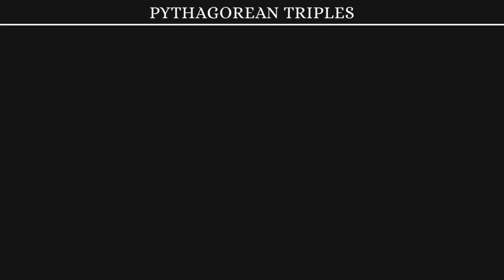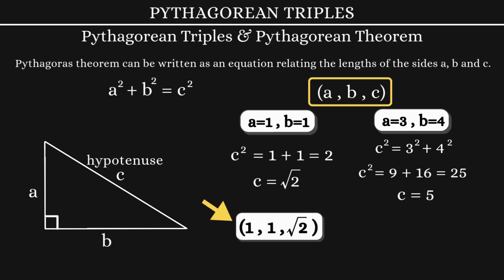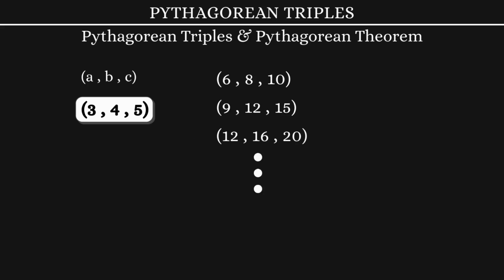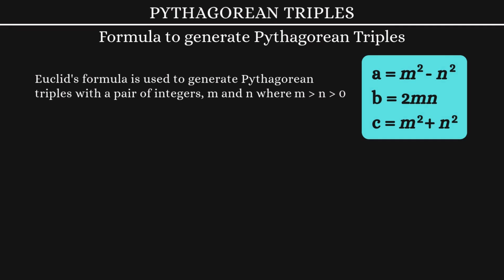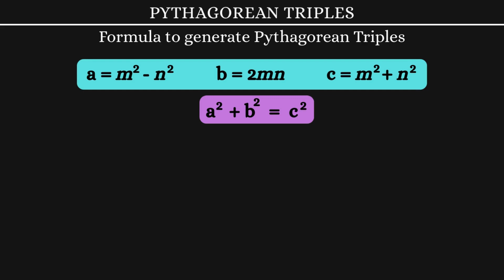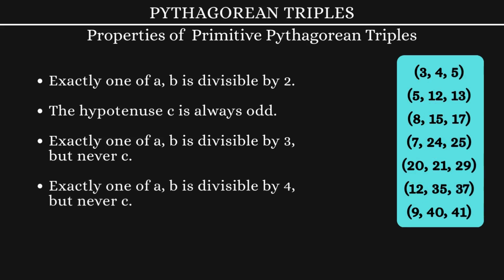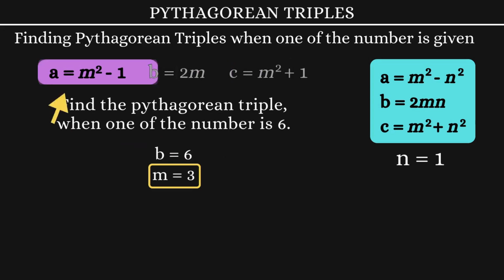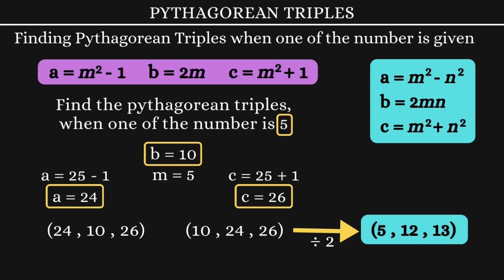All you need to know about PYTHAGOREAN TRIPLES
Pythagorean triples explained in detail with examples.

Timestamps:
0:00 - Intro
0:44 – Triples & Theorem
5:15 – Primitive pythagorean triple
6:20 – Formula to find the triples
9:13 - Proof
10:30 – Properties of primitive Pythagorean triples
12:47 – Finding the Pythagorean triples when one number is given